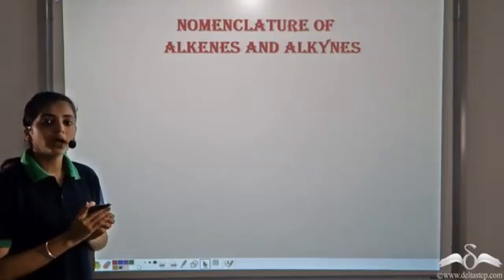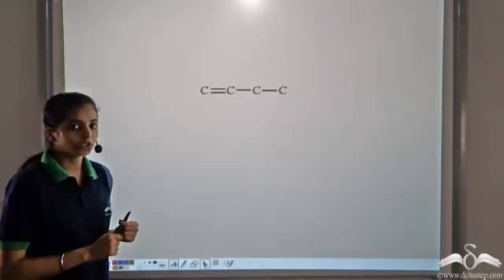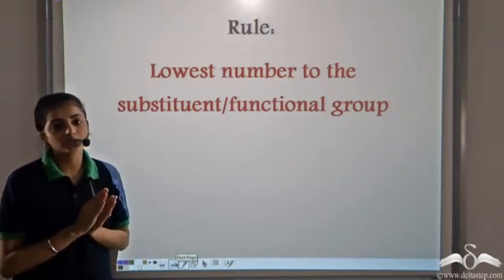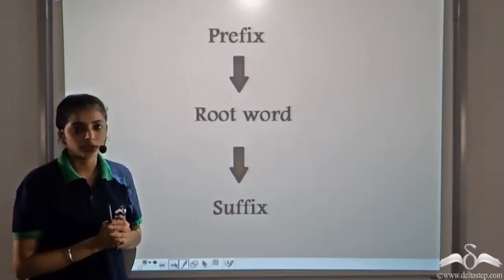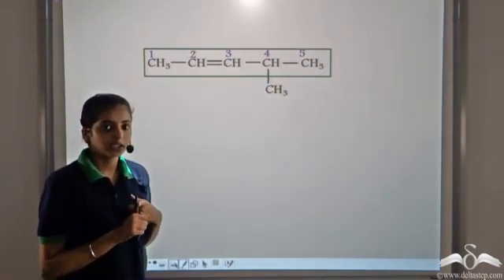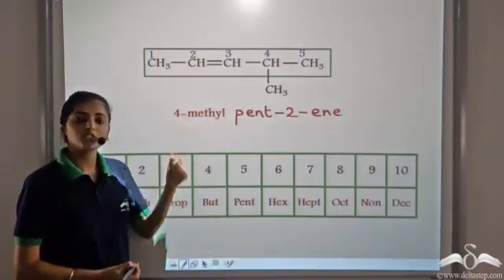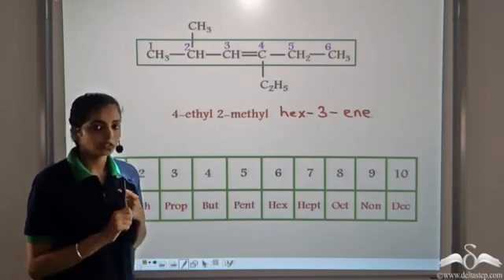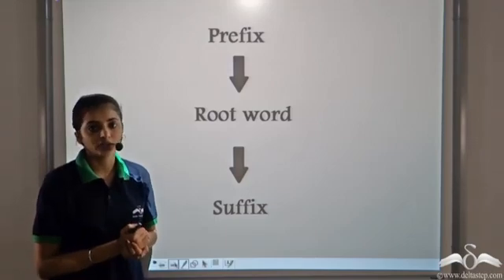Alkenes and Alkynes | IUPAC Nomenclature | Organic Chemistry | Class 10 | CBSE | NCERT | ICSE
Learn about the IUPACNomenclature of Alkene and Alkyne in organicchemistry .

Salient features of the app:
• 5000 amazing lectures across English, Maths, Science and Social Science.